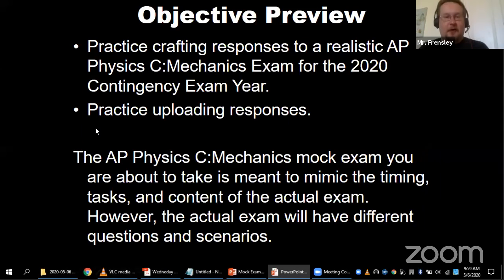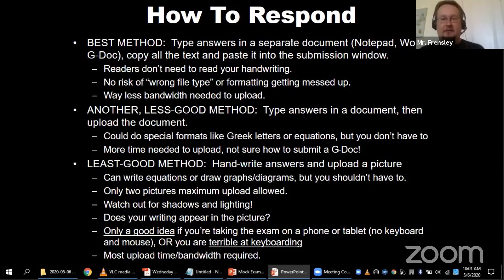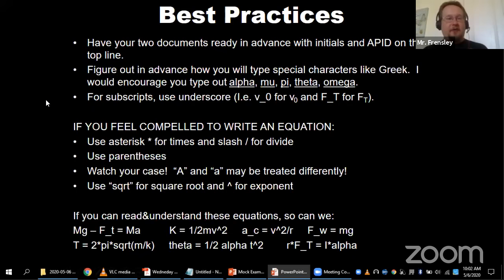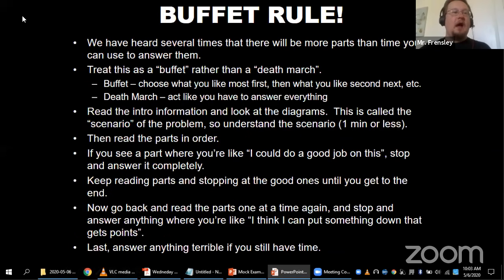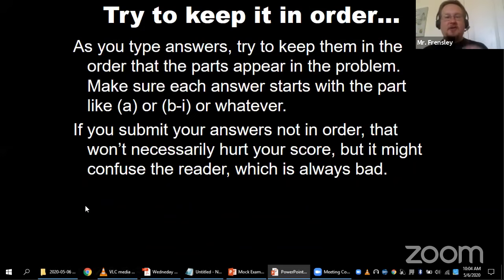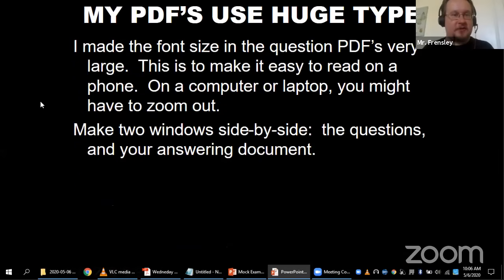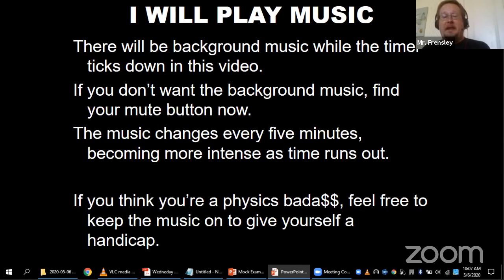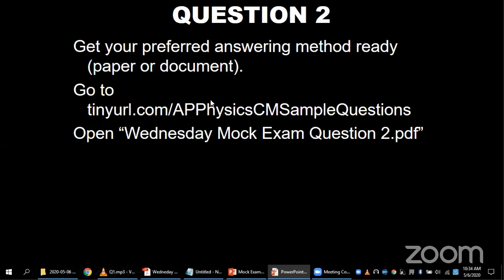AP Physics C: Mechanics: Timed AP Exam Practice #2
Access AP Live FRQ Practice Questions and helpful exam documents